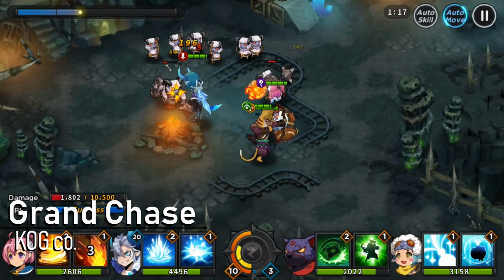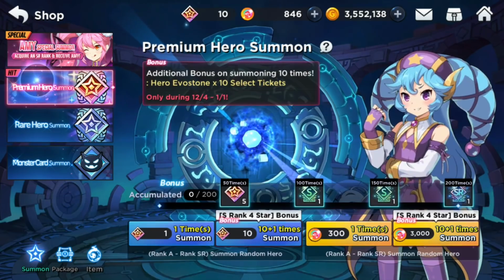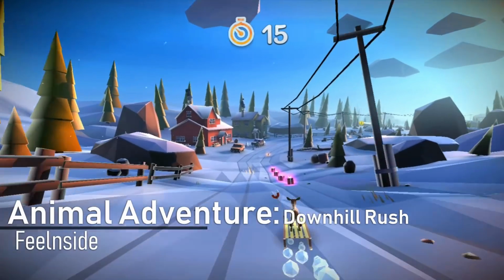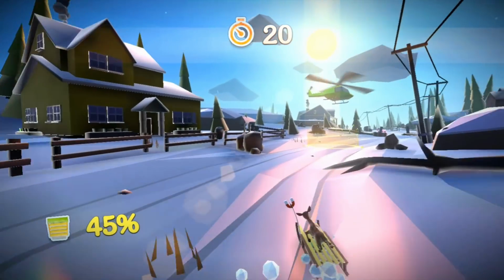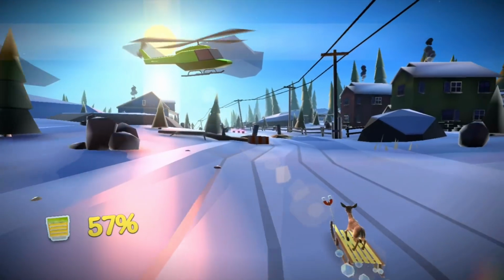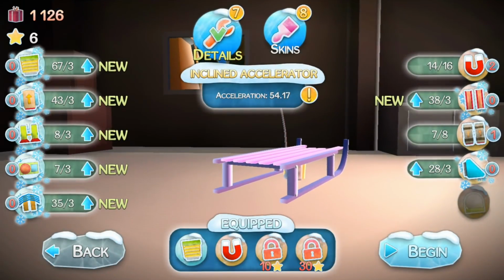5 BEST new Mobile Games of the Week for Android & iOS | TL;DR Reviews #31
Which is your favorite mobile game this week, NimbleSquad? 😉🤘

In this TL;DR mobile game review series, I highlight and review the 5 best mobile games I've played last week.

The purpose of these videos is to allow you to quickly catch up on the most exciting new mobile games I've played recently. You won't get all the details, but you'll get a quick overview of what I think about each game, and you can decide to watch the full videos of the games you like the best - or download them directly.

App Store: Not yet

App Store: not yet available

😎 Join the NimbleSquad by clicking the Notification BellWhich is your favorite mobile game of the week, NimbleSquad? 😉🤘